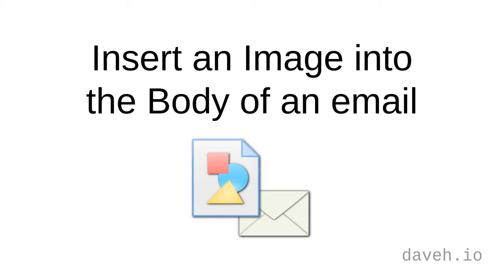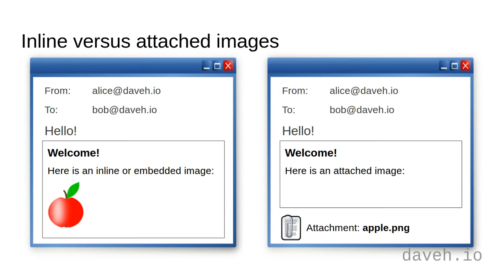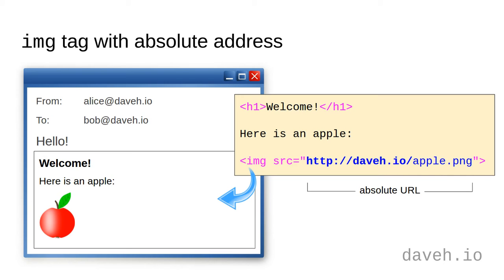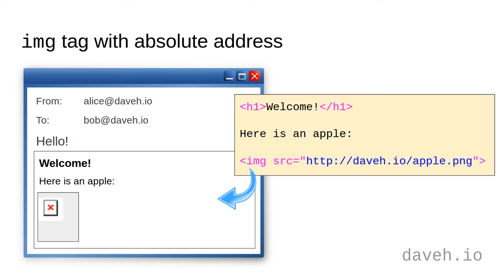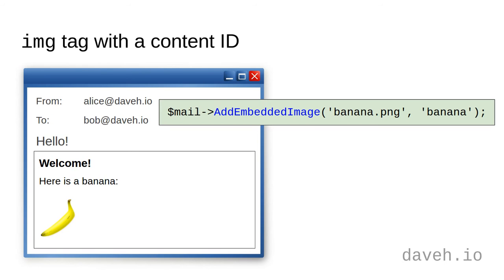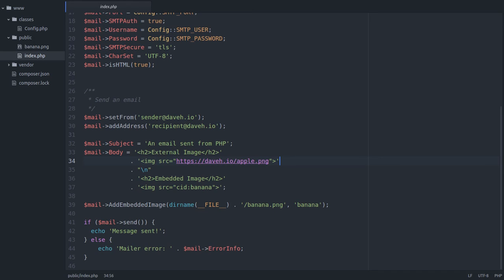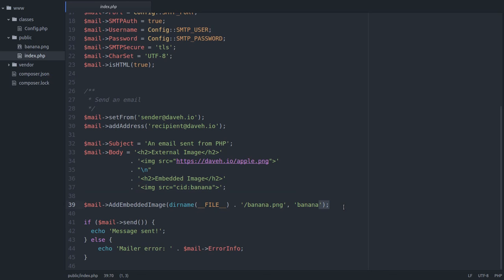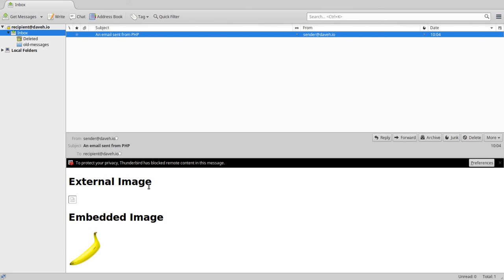Send emails Containing Images using PHPMailer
Inserting an image into the body of an email is known as an inline or embedded image. This means that the image appears within the content of the email. There are two ways to include an image like this, one more reliable than the other using PHPMailer.